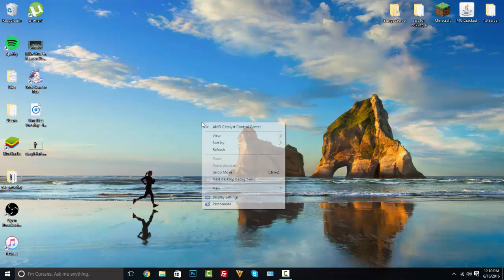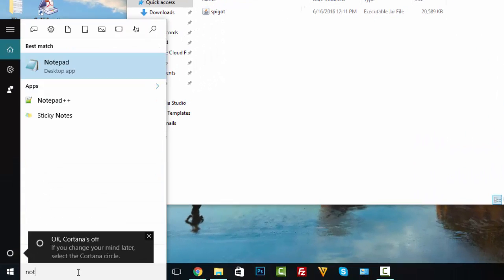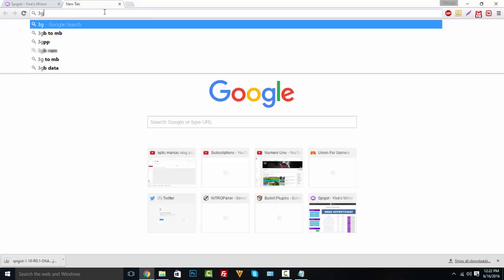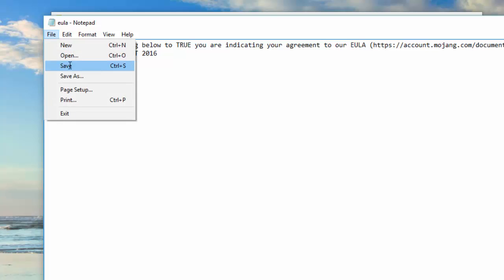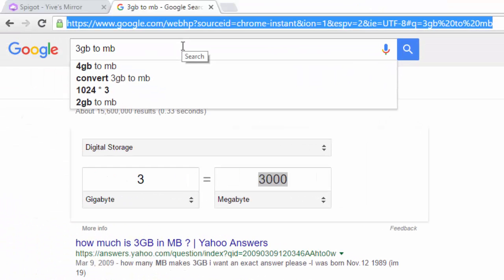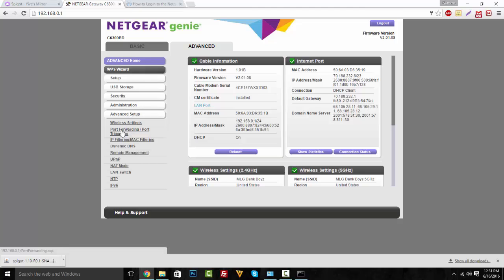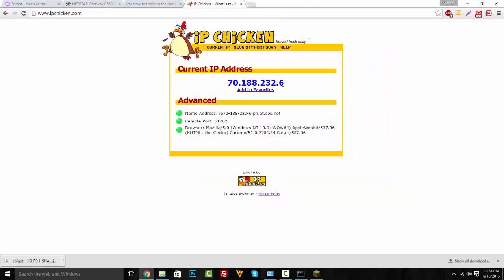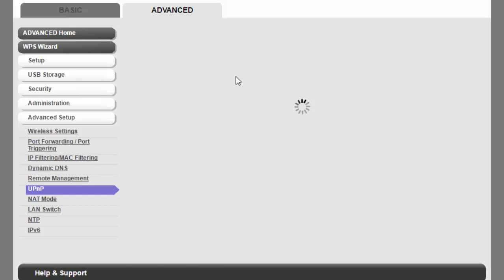How to make a 1.10 Minecraft server! | EASY (No Hamachi; Portforwarding)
Get your Minecraft server up and running on the latest version today with this easy and simple tutorial!

●▬▬▬▬▬▬▬๑LINKS๑▬▬▬▬▬▬▬▬●

@echo off

java -Xms3000M -Xmx3000M -jar spigot.jar
pause

or

java -Xmx1024M -jar spigot.jar -o true
PAUSE

or

java -Xmx1G -Xms1G -jar spigot.jar nogui